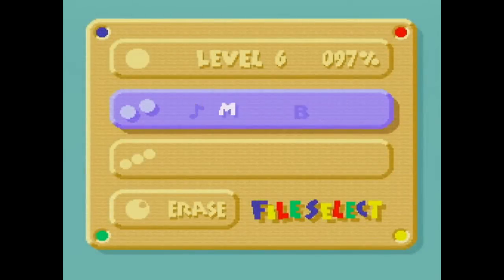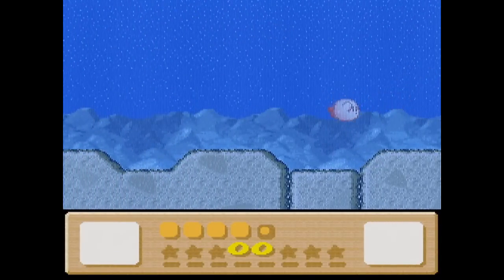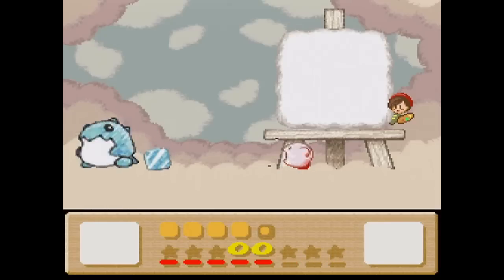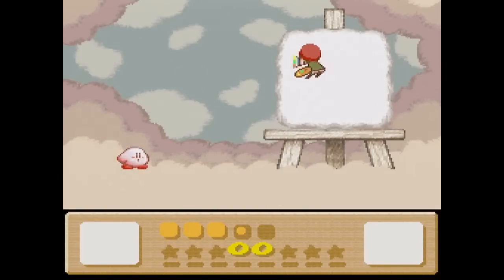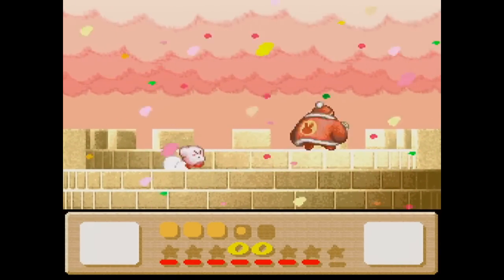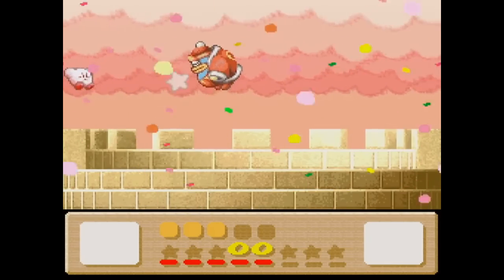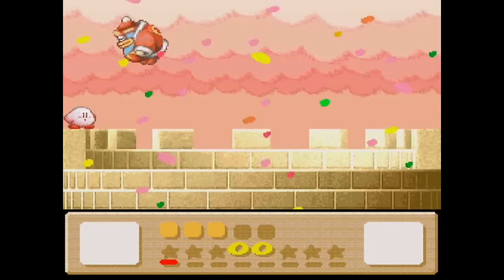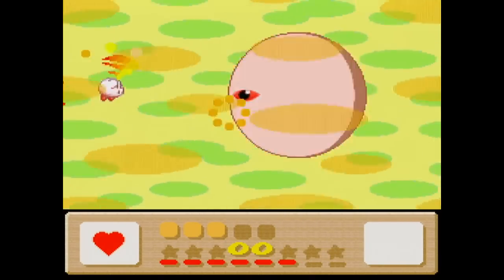Kirby's Dream Land 3 *Boss Butch*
Let's Butcher these bosses!